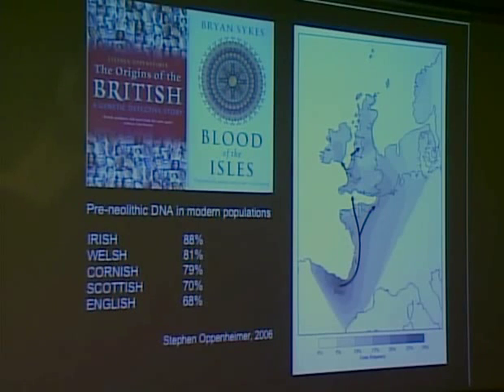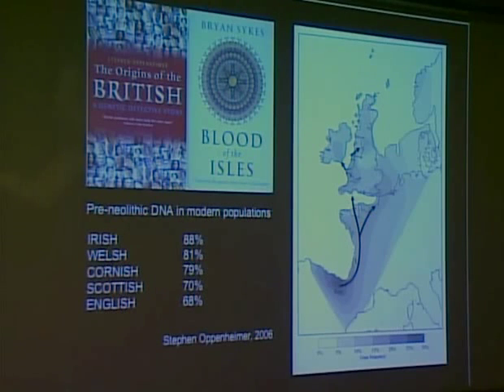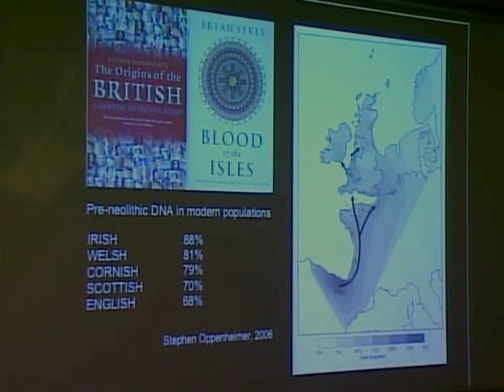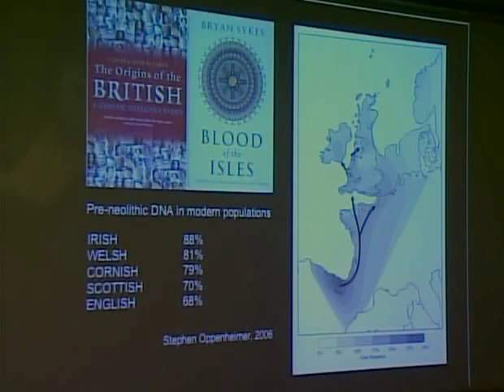Barry Cunliffe - DNA evidence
2008 Shalit Memorial Lecture, BYU